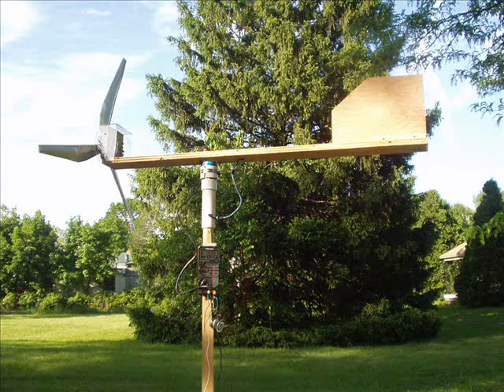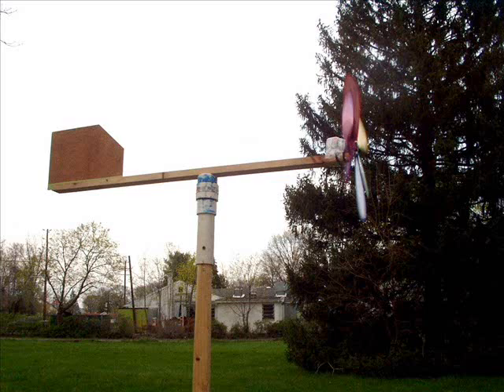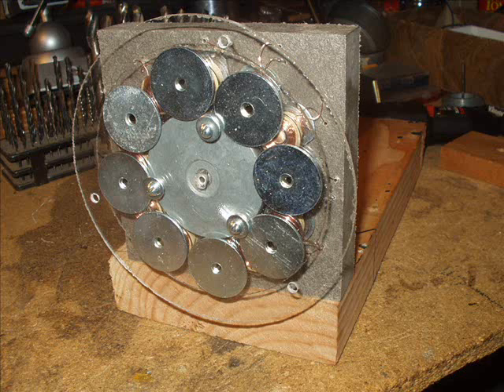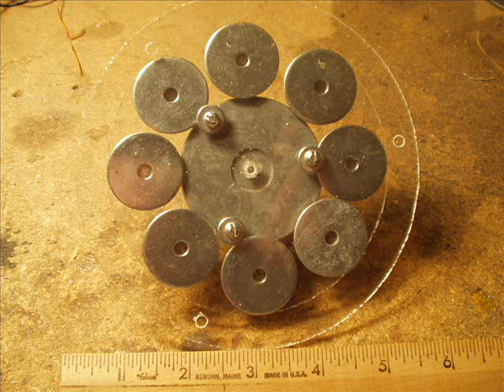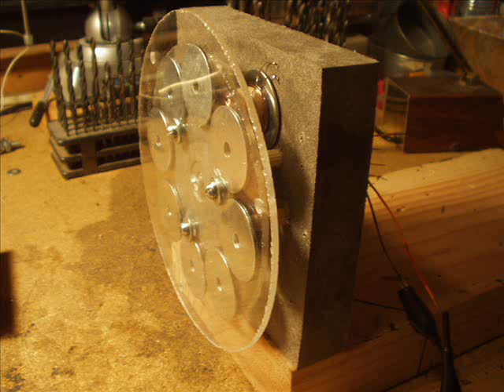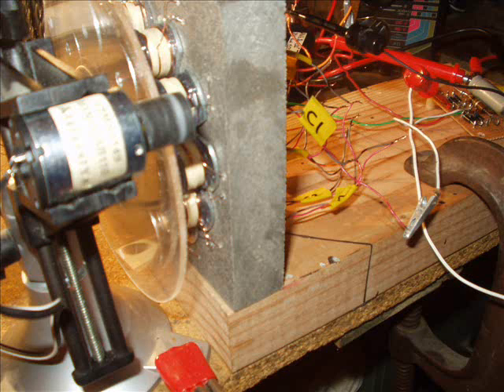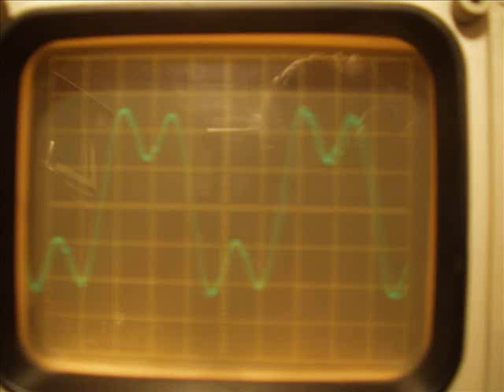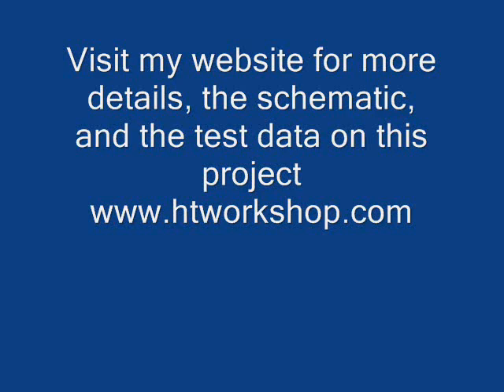Development of a Small Wind Turbine (part 1 of 2)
Development of a small homemade wind turbine. Developing the blades, the alternator and electronics, testing it and putting it all together.